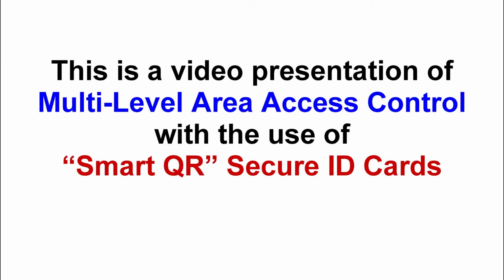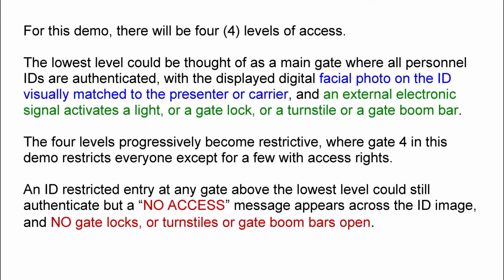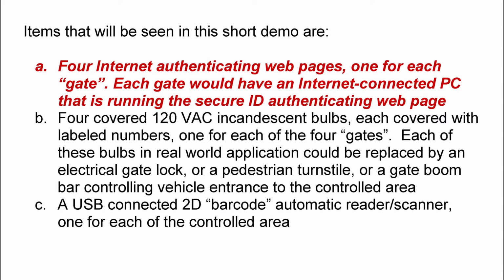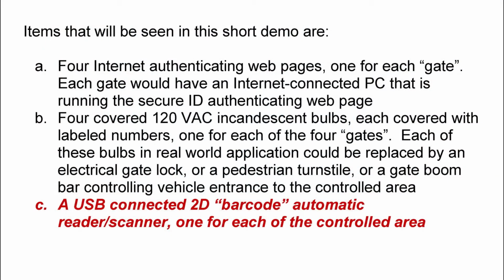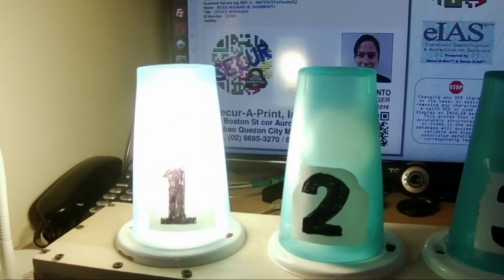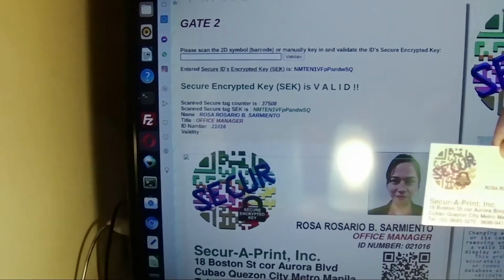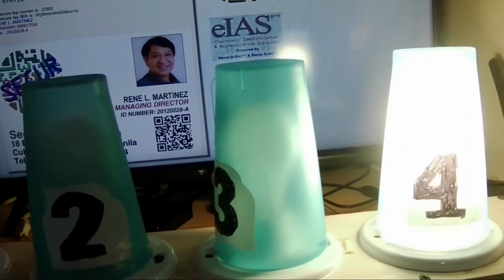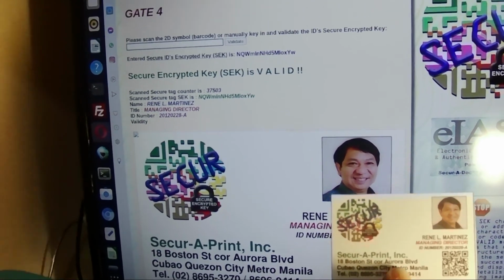Area Access Control Using Smart QR coded ID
ID cards with Smart QR codes are mode reliable and dependable, as well as much lower cost than ID cards with RFID inlays or NFC chips.